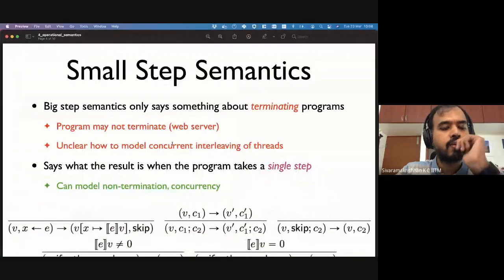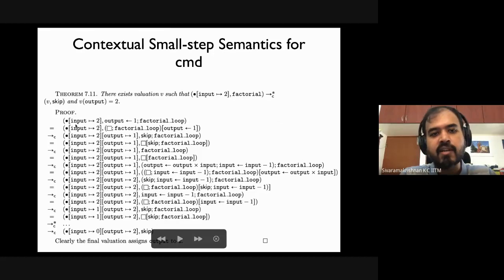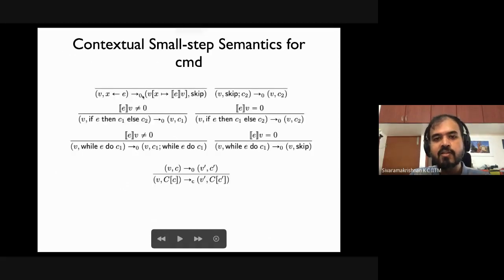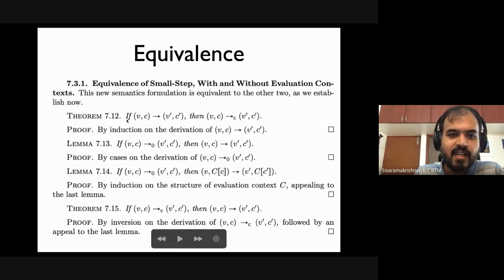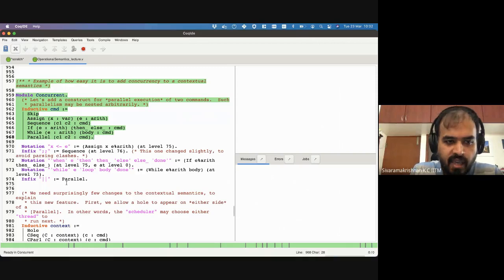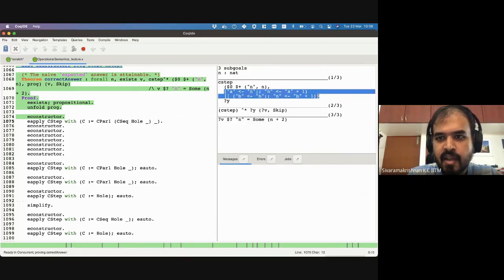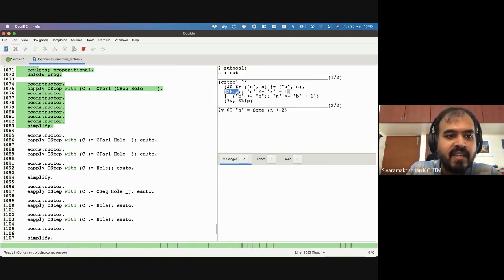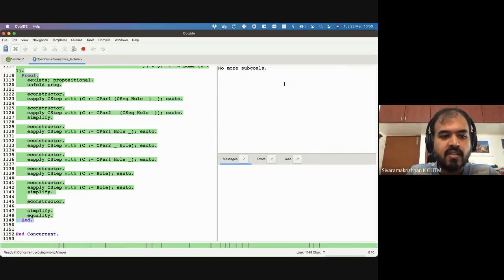CS6225 Programs and Proofs 27 Operational Semantics